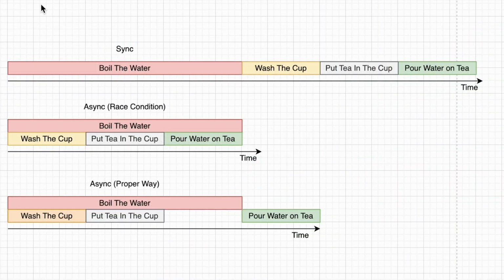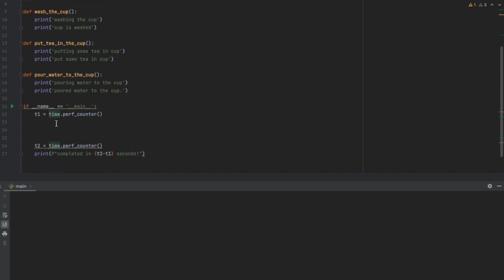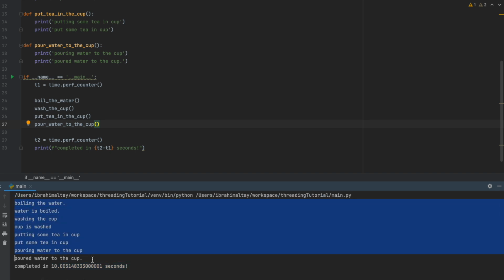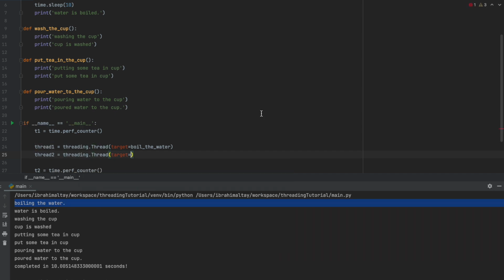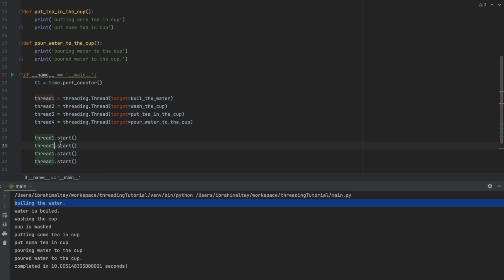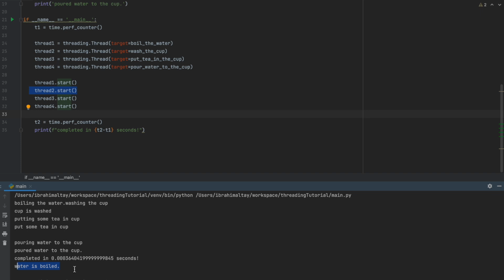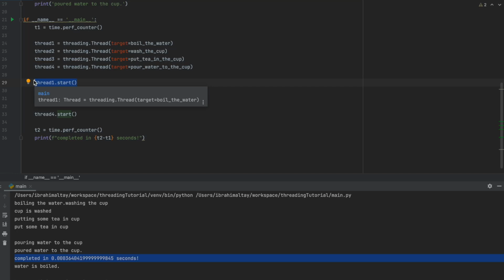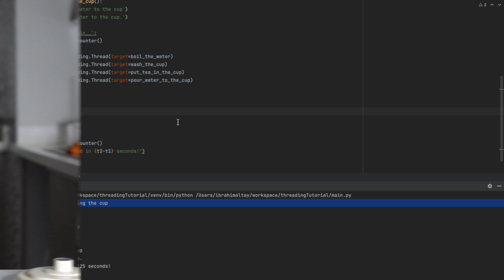Making Tea Asynchronously in Python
Simplest tutorial you will ever find on threading.